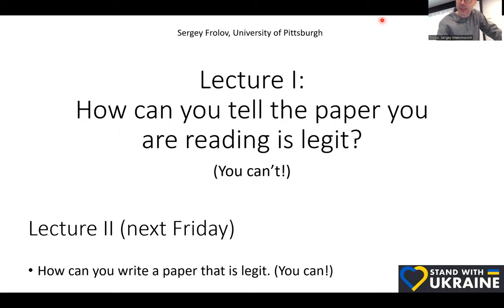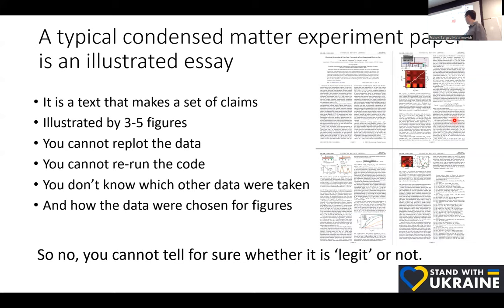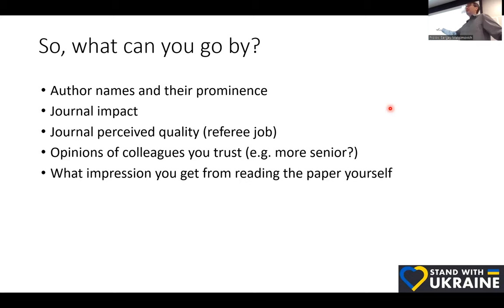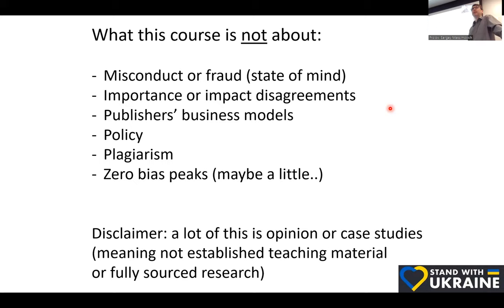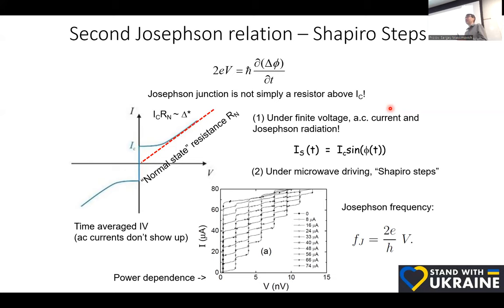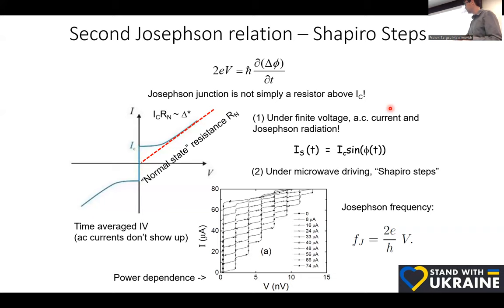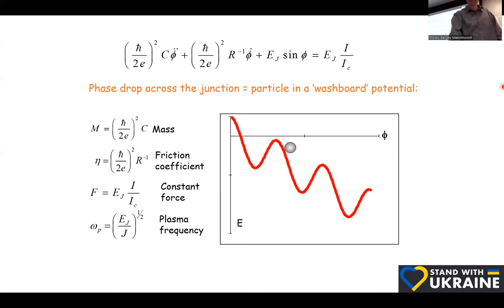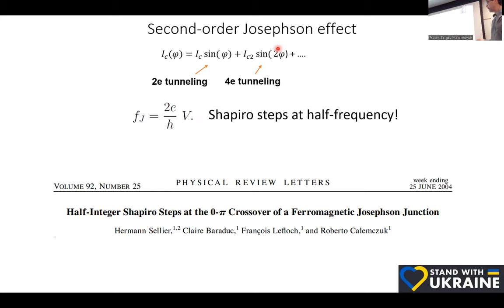Lecture 1/2 - How can you tell the paper you are reading is legit?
Dr. Sergey Frolov (University of Pittsburgh) lecture at UCSB to the students of the NSF Quantum Foundry (NSF Q-AMASE-i DMR-1906325)

Lecture 1 primarily focused on examples from papers in mesoscopic physics reporting exotic occurrences of famed Shapiro steps